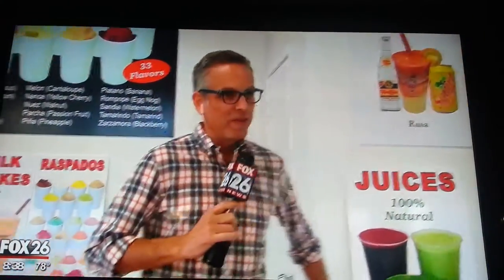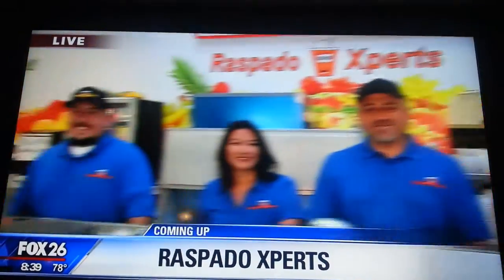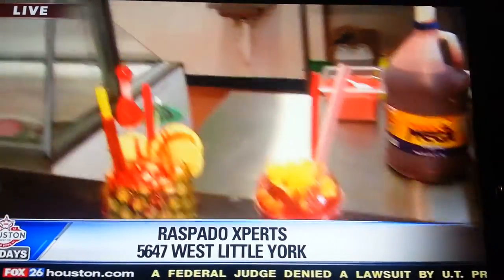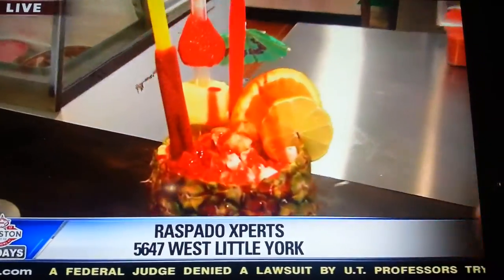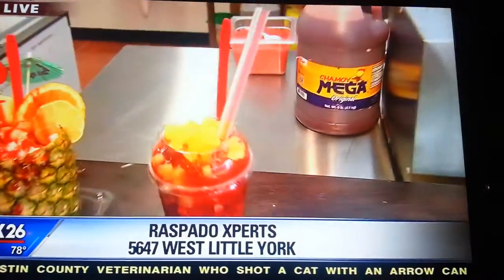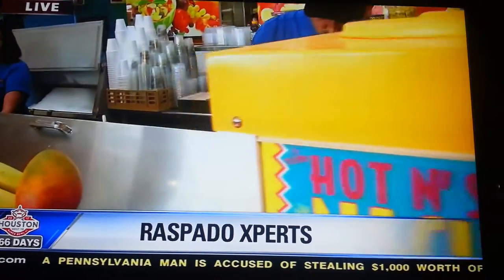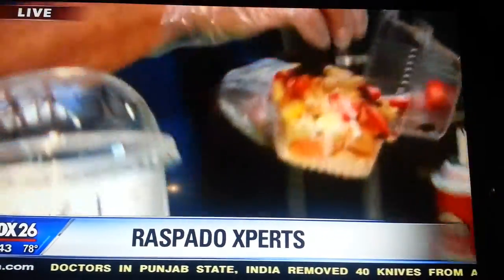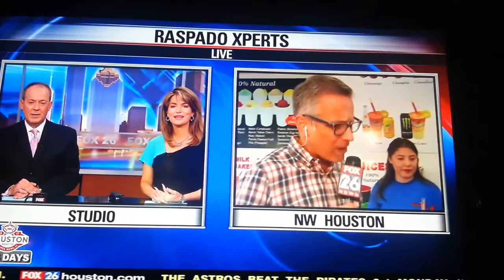Raspado Xperts on Fox26 News with Ruben Dominguez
Find us at one of these locations!

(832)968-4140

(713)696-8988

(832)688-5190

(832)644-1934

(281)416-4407